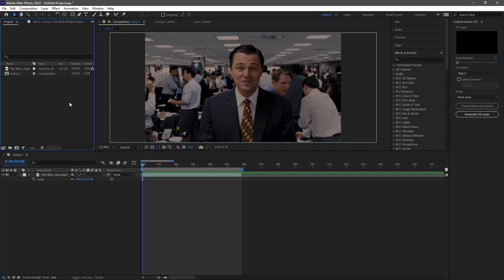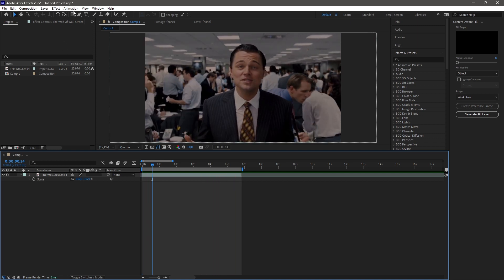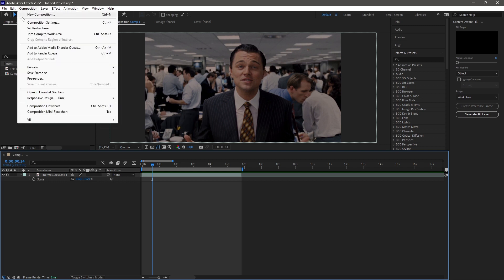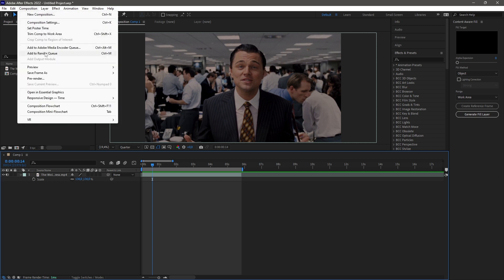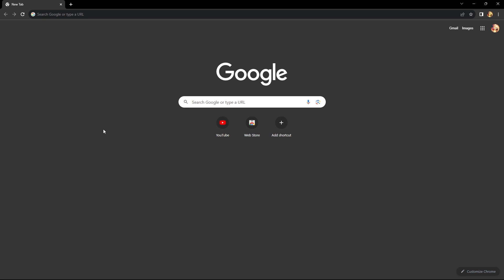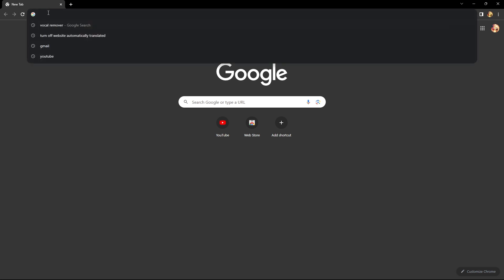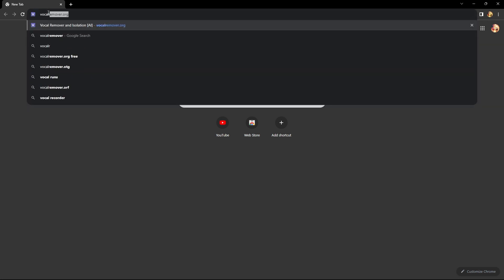How to Remove Background Music on ANY Platform Tutorial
How to Remove Background Sound on ANY Platform Tutorial

Feel Good - Syn Cole

Copyright:

▪ I have no rights on the movie and show images

Synonyms to the Title:
Remove background music
Remove background sound
Remove background noise
Isolate audio
Isolate music
Isolate voice